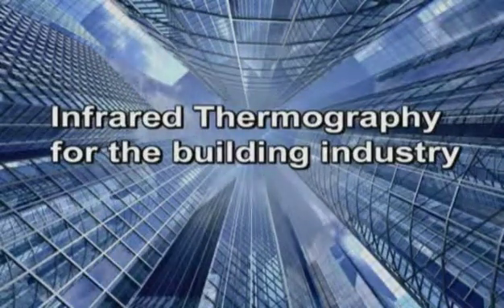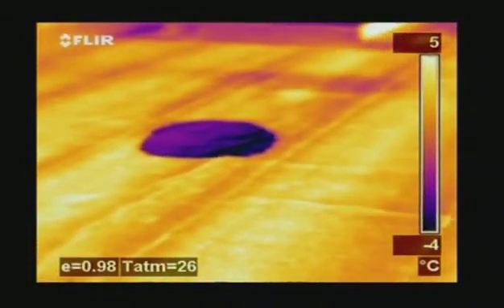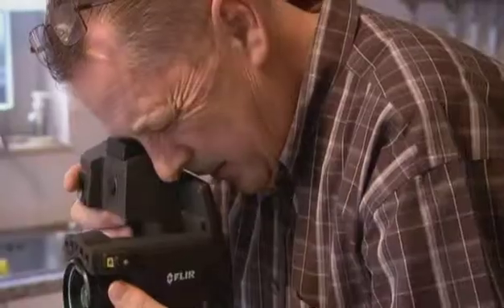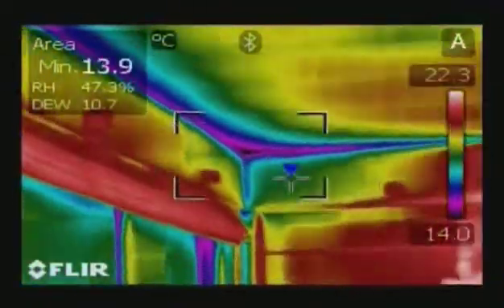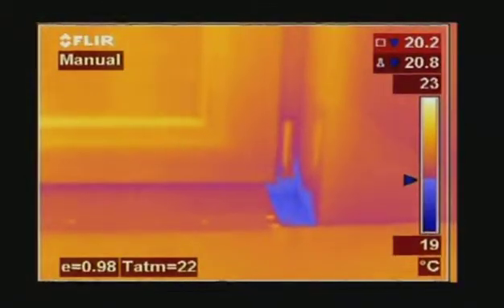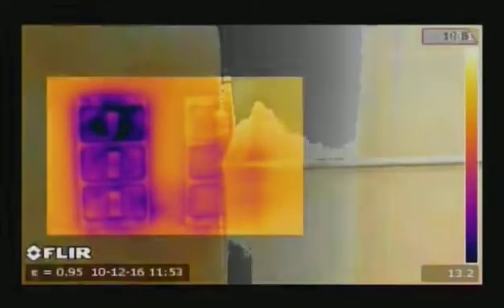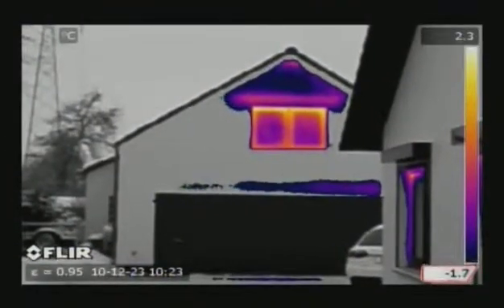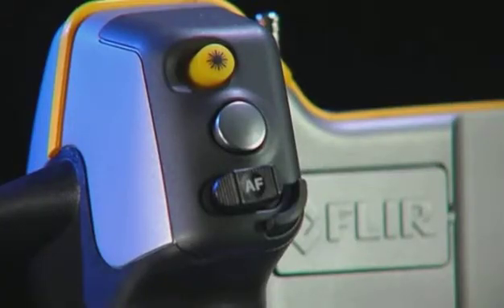Flir Termovizija - Mikro Princ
Primena Flir termovizijskih digitalnih kamera u građevinarstvu.